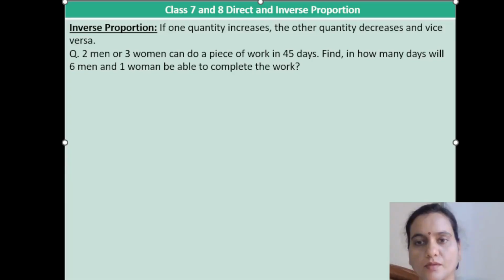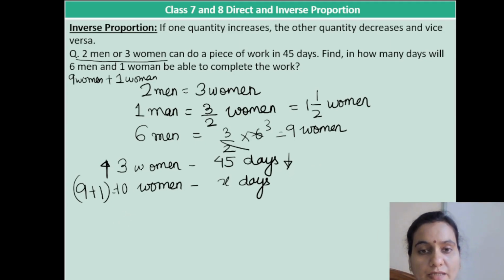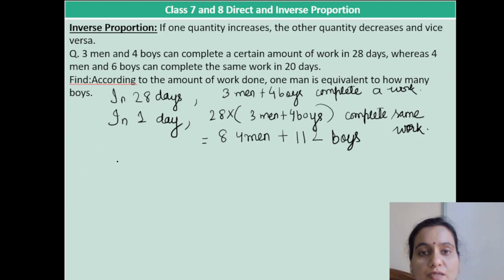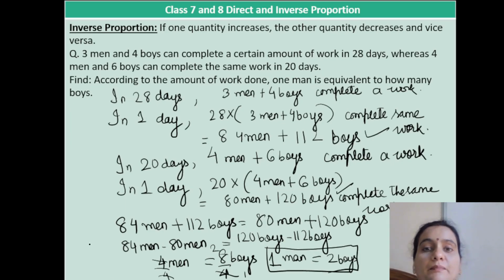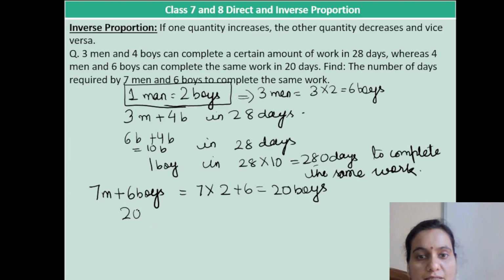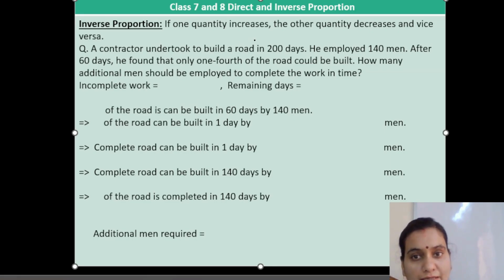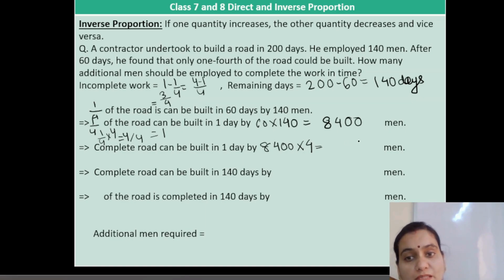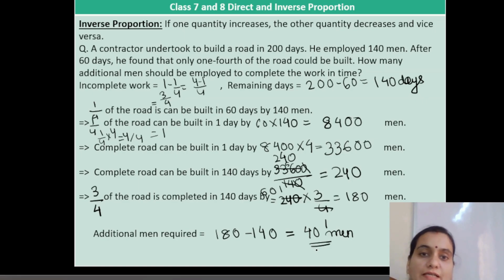Class 7 and 8 Inverse Variation Pt 2 | Difficult Qs | CBSE | ICSE#srisiddhiacademics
Class 7 and 8 Inverse Variation Pt 2 | Difficult Qs | CBSE | ICSE#srisiddhiacademics#directvariation